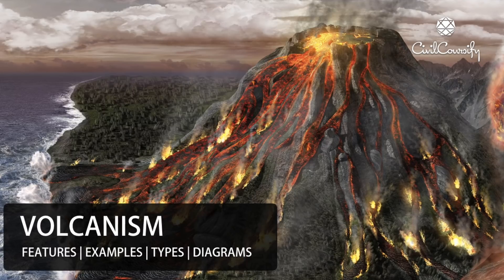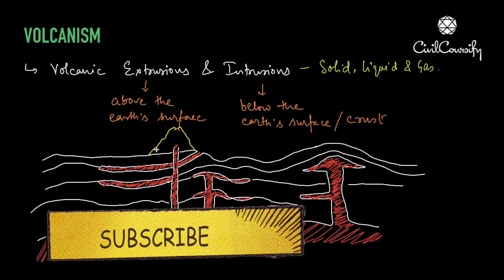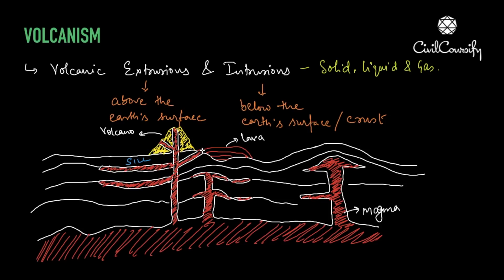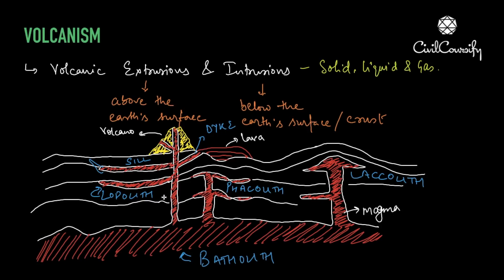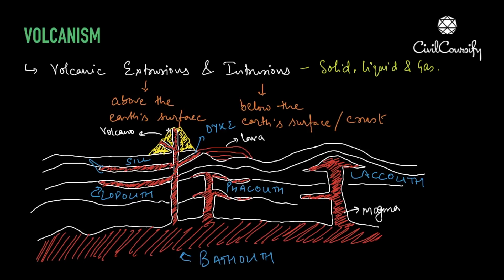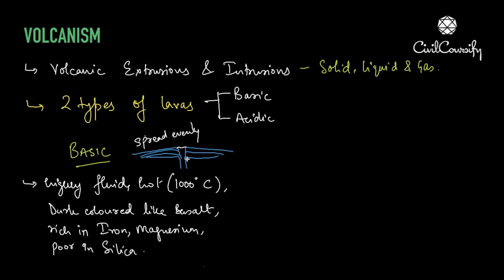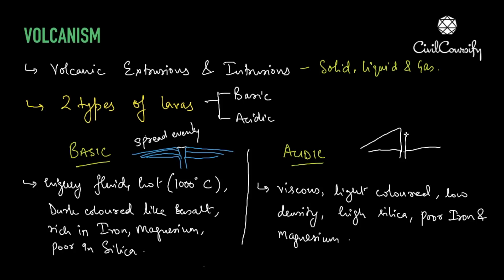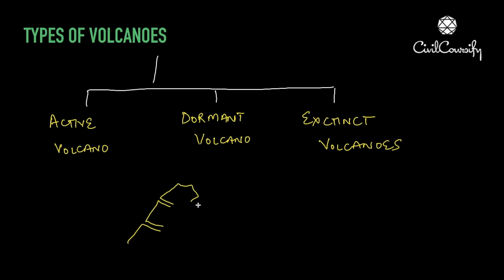VOLCANISM || Features, Types, Examples, Diagrammatic Representations, Geysers, Springs & much more.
This is a Must Watch video for those who are preparing for any Entrance Exam.